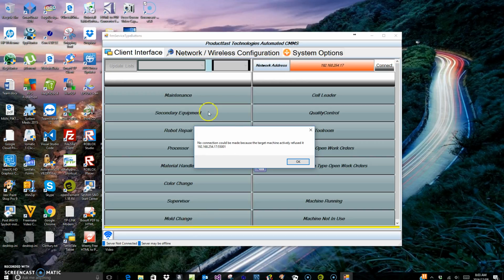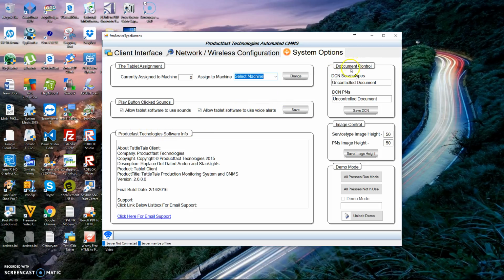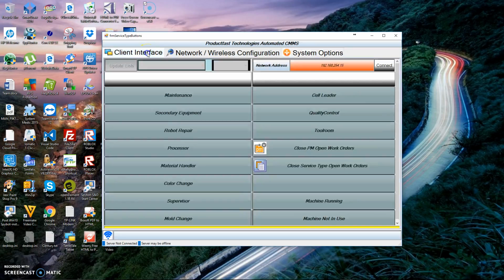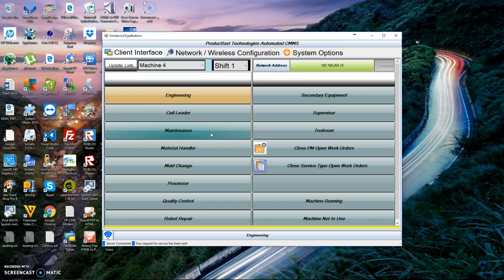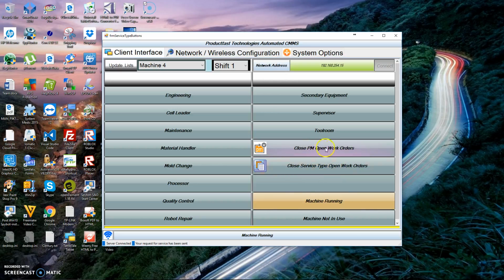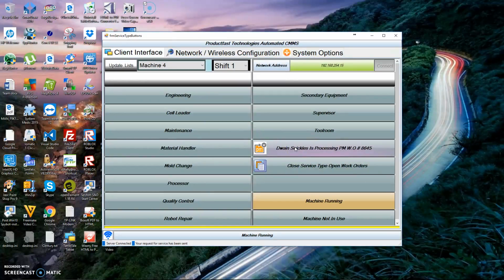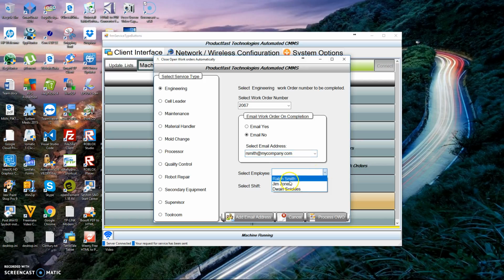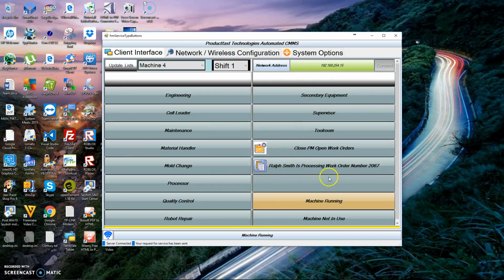TattleTale CMMS TabletDemo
Part 1 of a 3 part series for TattleTale Software.
Part one shows the tablet software in use and how to use it. Why just monitor maintenance monitor everyone everyday hold your teams accountable for down times. TattleTale CMMS the first patent pending software of its kind . for more information.